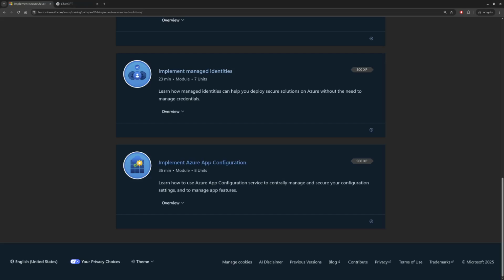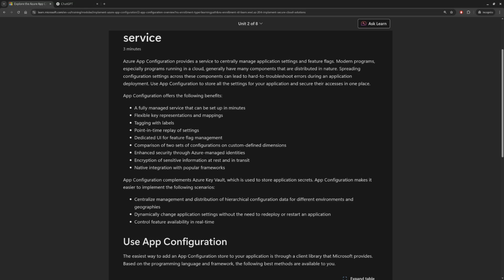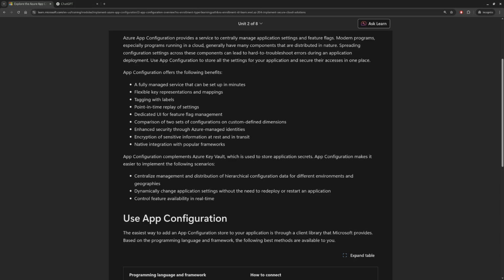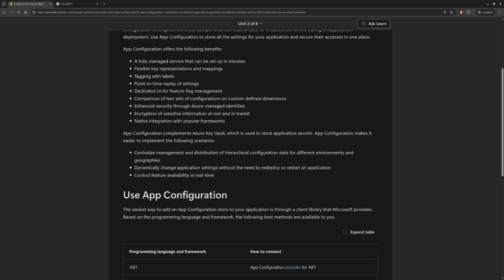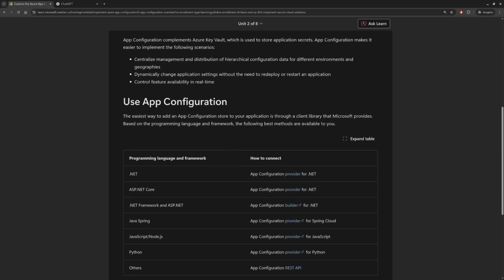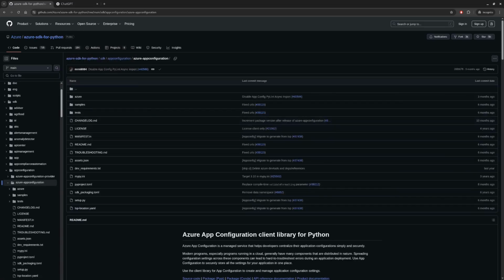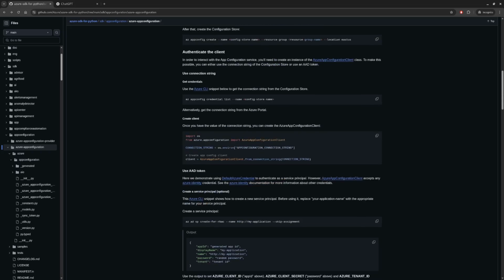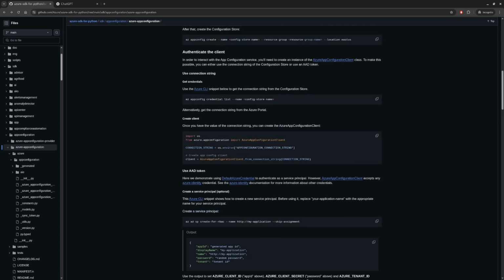8. Azure | App Configuration | Microsoft Learn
Learn how to centrally manage and secure your application settings using Azure App Configuration. This module covers how to implement feature flags, retrieve configuration settings, and keep your apps flexible, secure, and easy to maintain.

🎯 What You'll Learn:
✔️ Benefits of using Azure App Configuration
✔️ How configuration data is stored and managed
✔️ Implementing feature management (feature flags)
✔️ Secure access to configuration settings
✔️ Retrieving configuration data in your apps

🛠️ Ideal For:

Developers working with distributed applications

Teams managing multiple environments (Dev, QA, Prod)

Anyone building secure and scalable Azure solutions